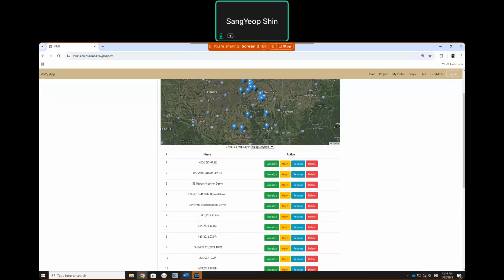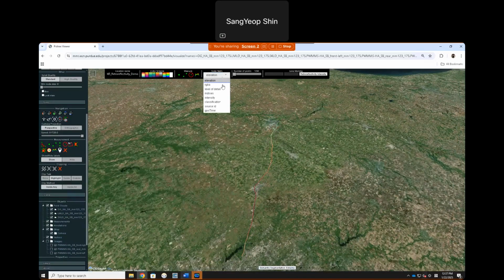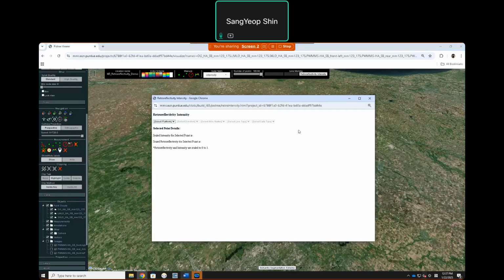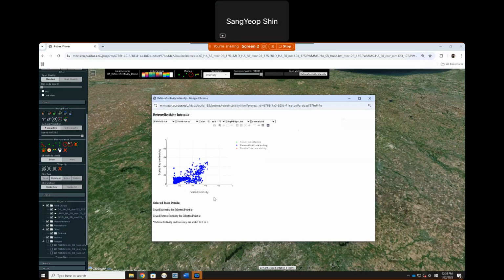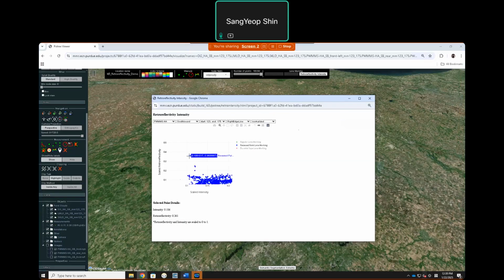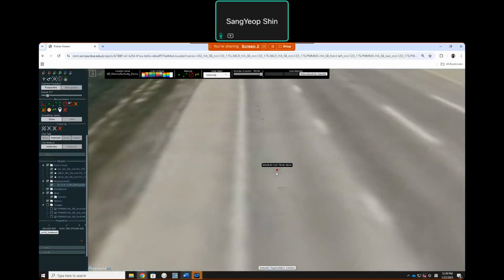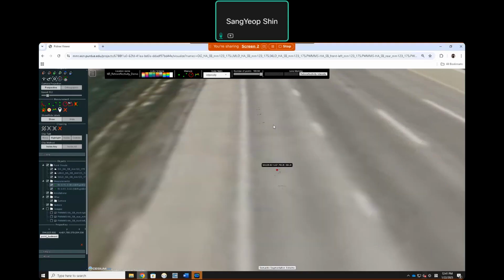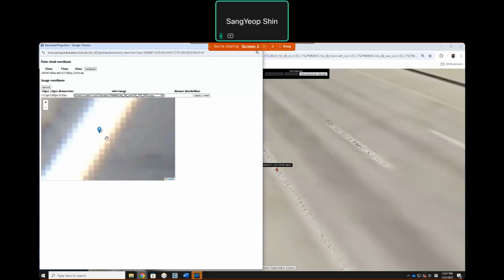Purdue MMS Web Portal: Retroreflectivity Scatter Plot Visualization